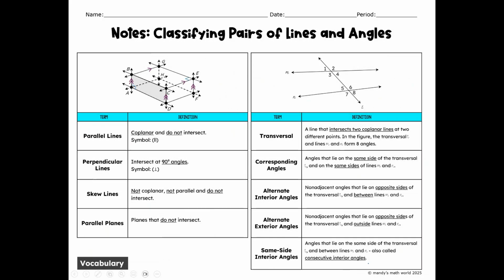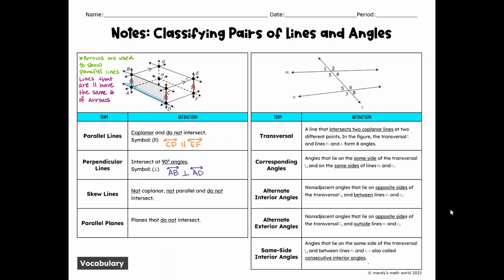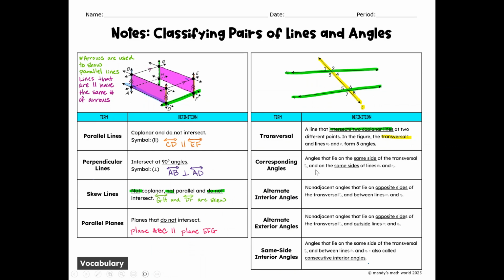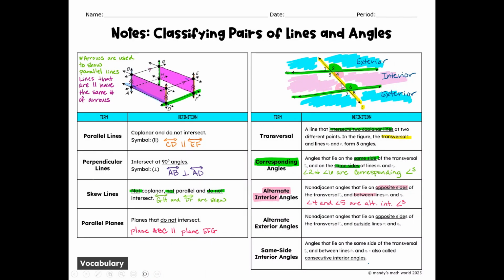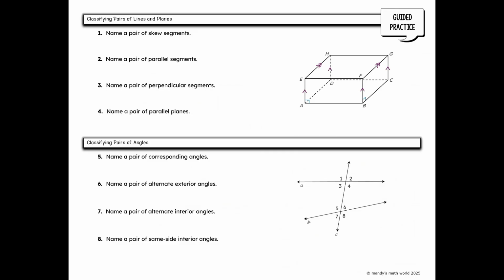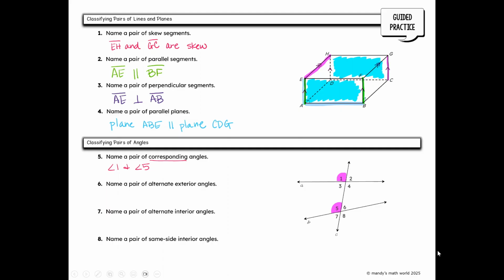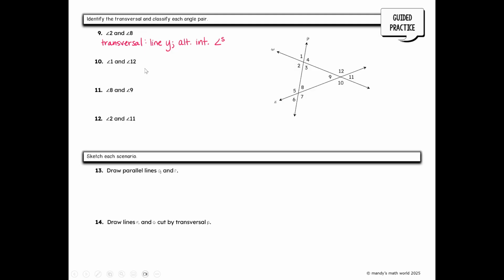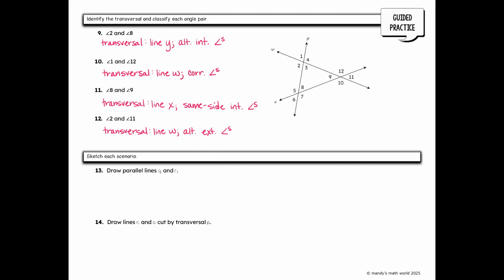Classifying Pairs of Lines and Angles Geometry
Identify pairs of lines and angles for high school geometry. Use algebra to find missing angle measures.

Vocabulary includes parallel lines, parallel planes, perpendicular lines, skew lines, corresponding angles, alternate interior angles, alternate exterior angles, and same-side (consecutive) interior angles.